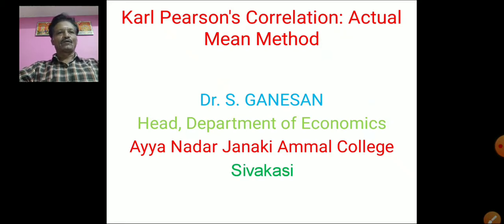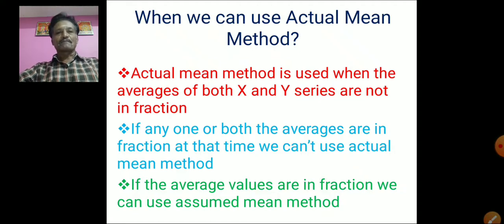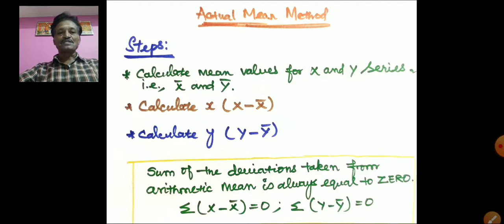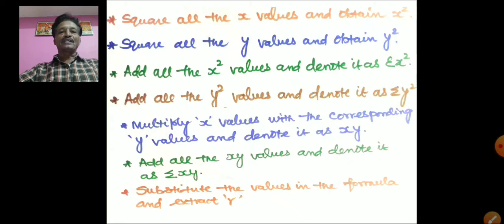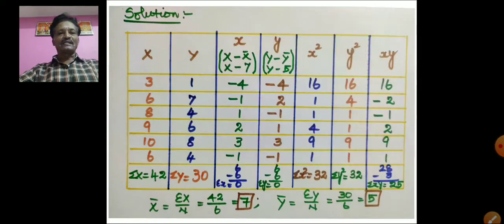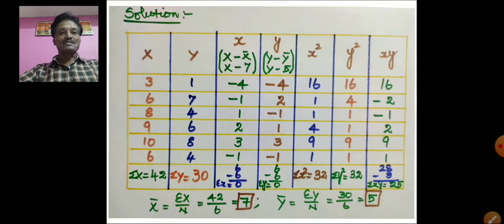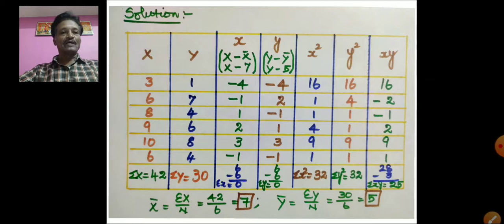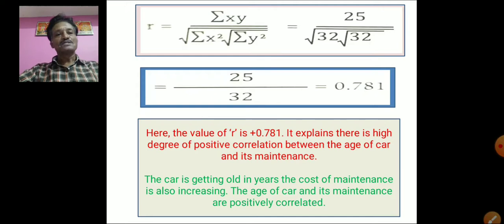Karl Pearson's Coefficient of Correlation: Actual Mean Method - +2 TN State Board and College